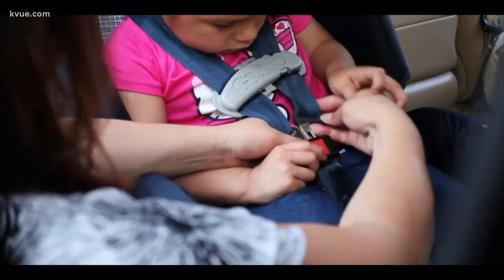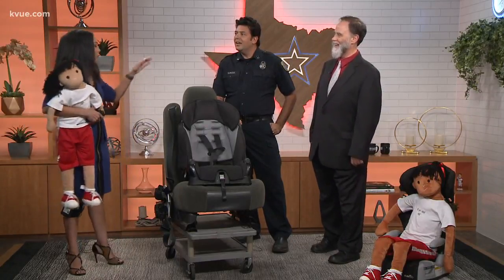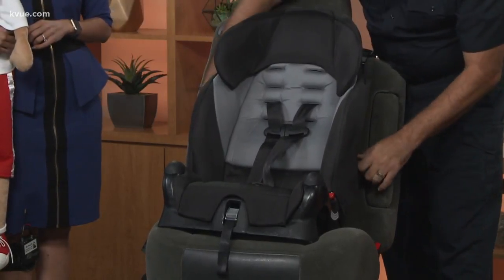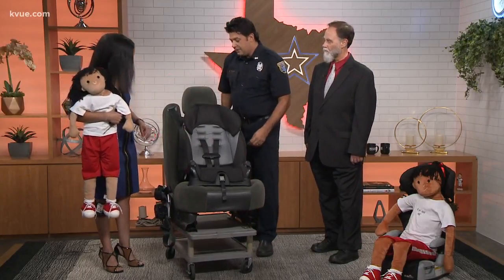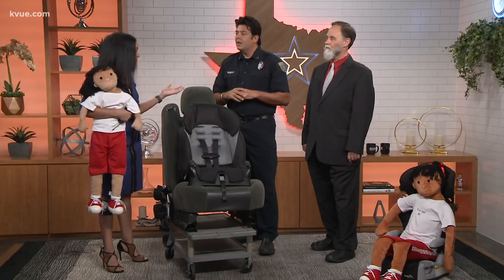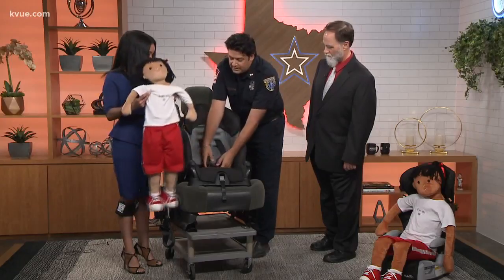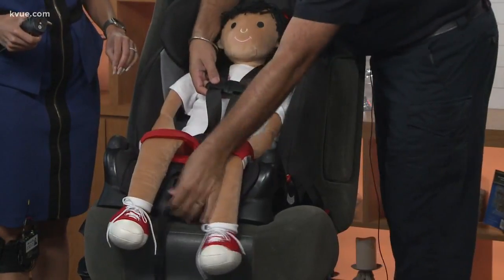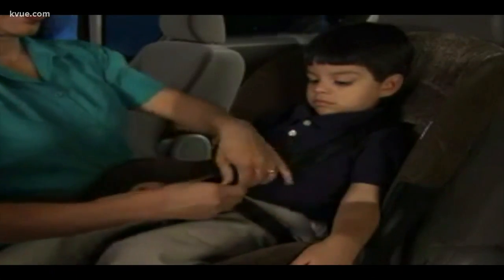Free car seat checkups for Texas drivers